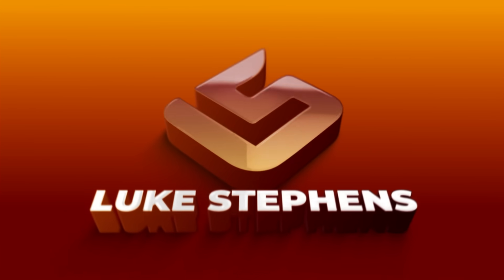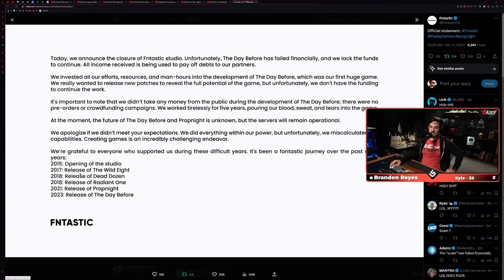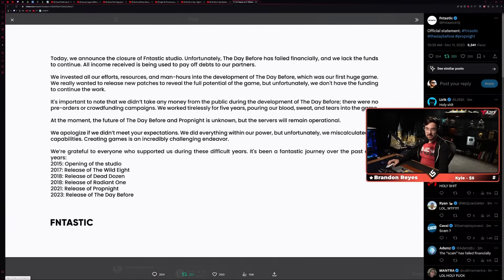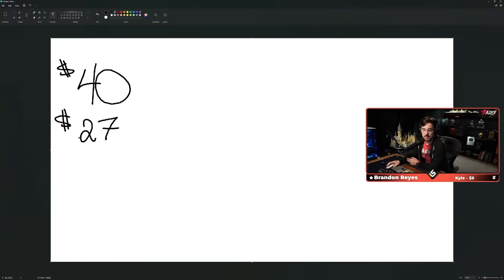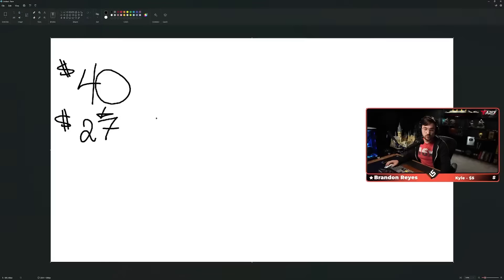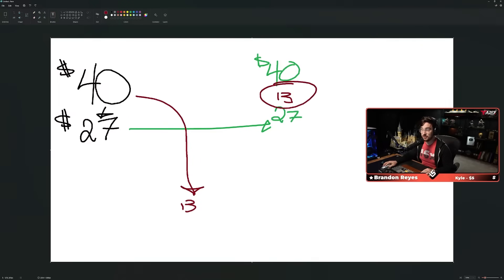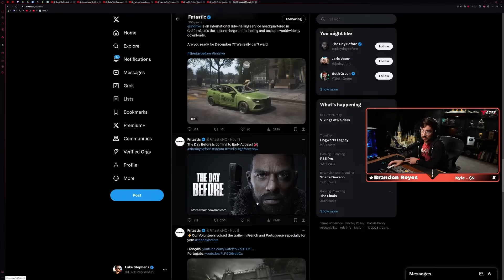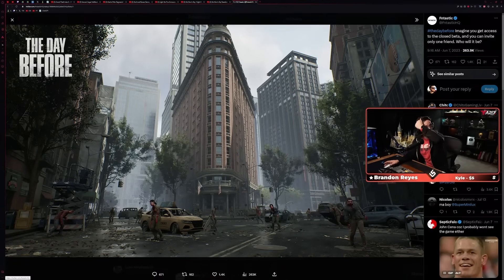The Studio Behind The Day Before Has Shut Down - Luke Reacts